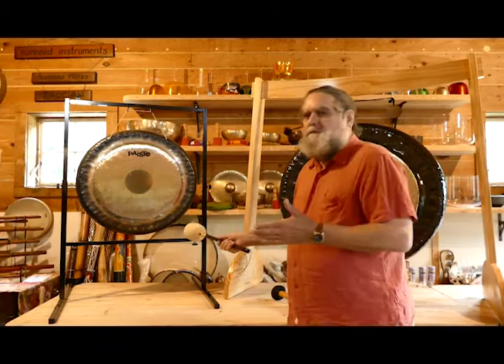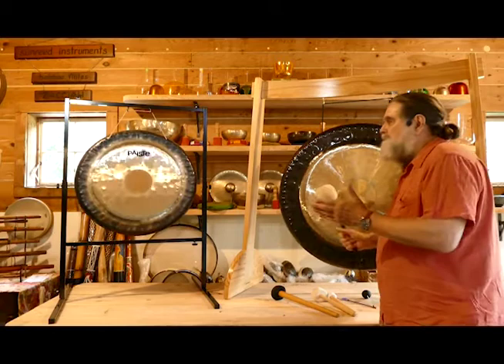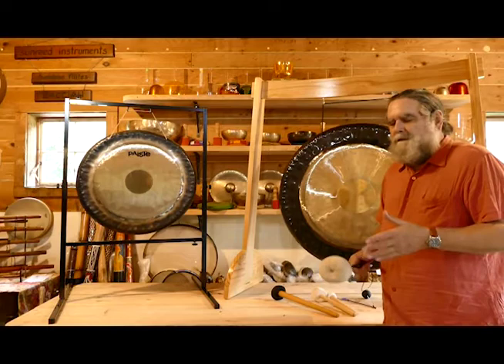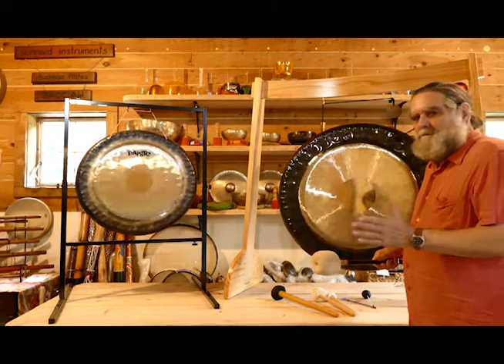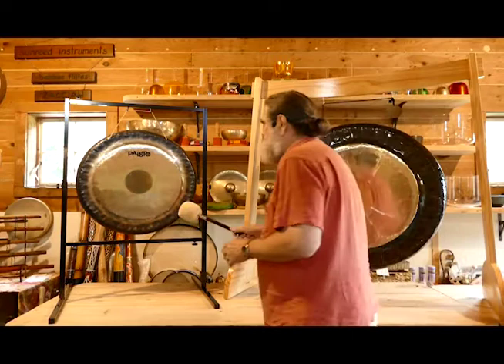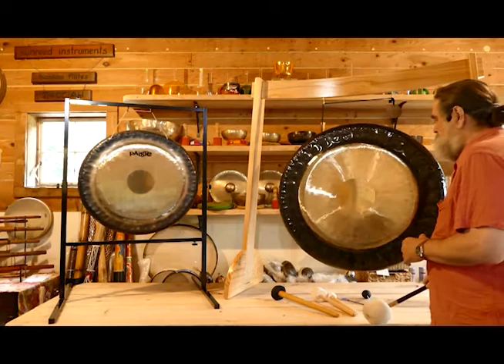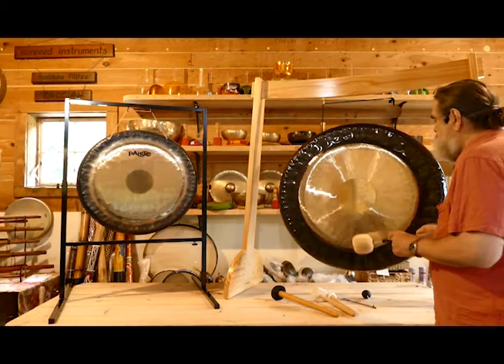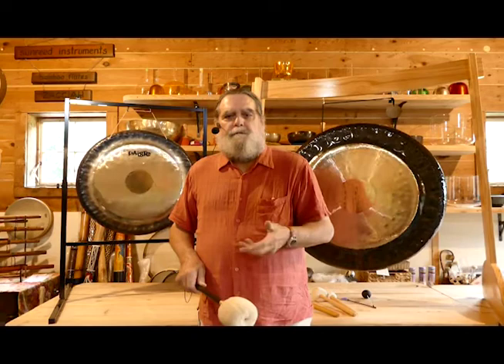Gong Comparison Series Video 3: Refined vs Tuned Gong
Zacciah plays a 26" Paiste Symphonic gong and a 36" Meinl Flower of Life Gong.